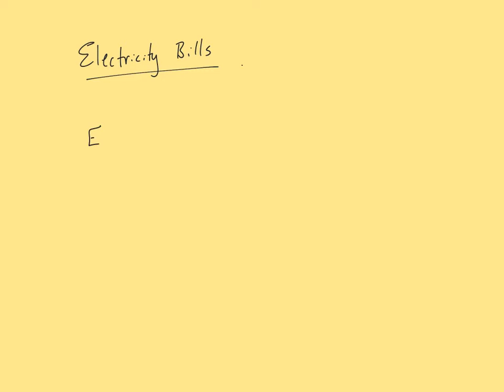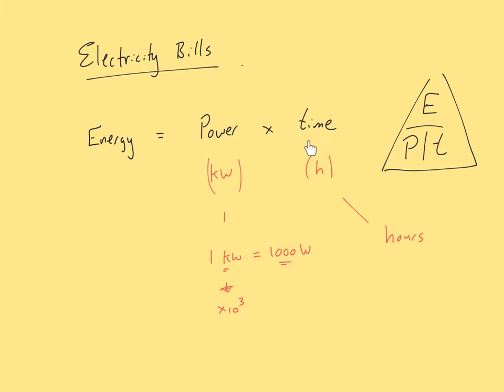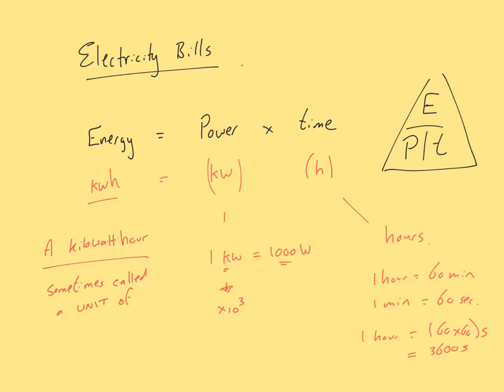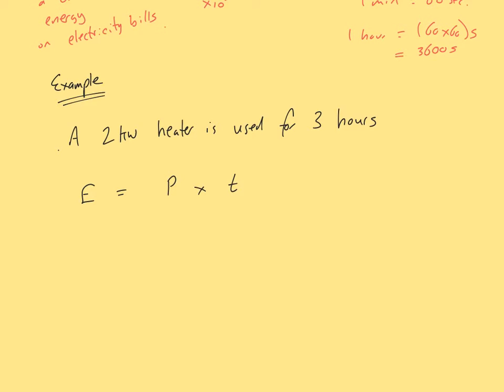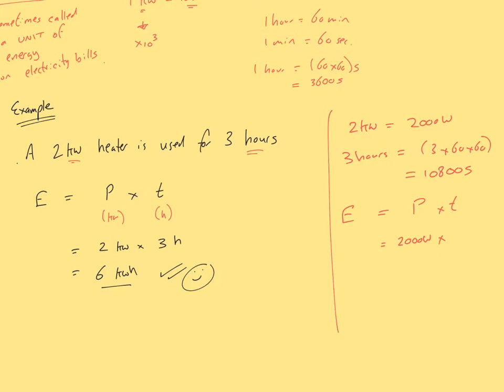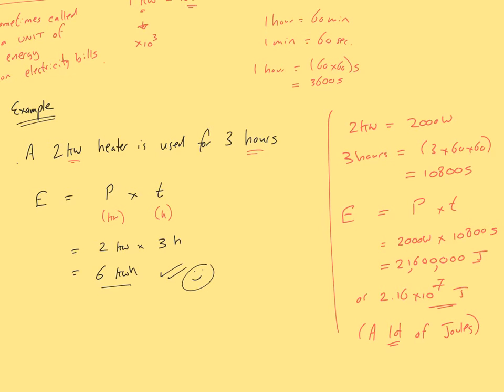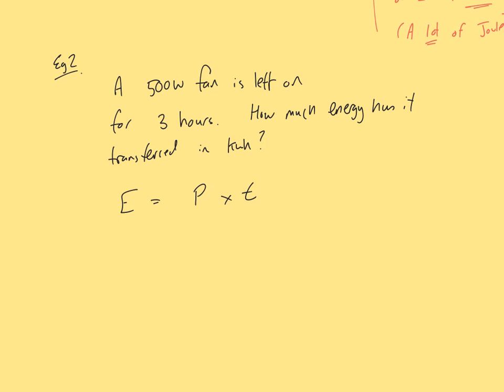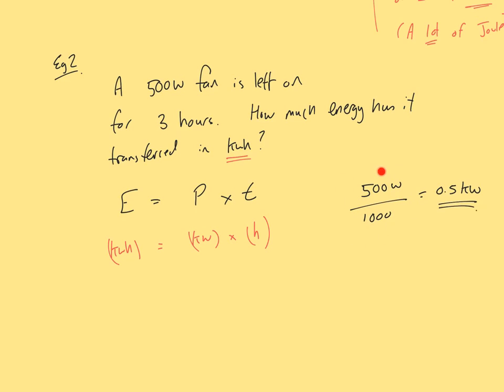03 Cost electricity in kwh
From lesson 02